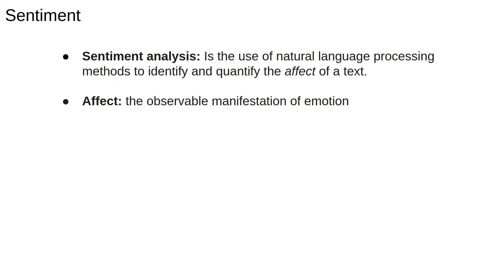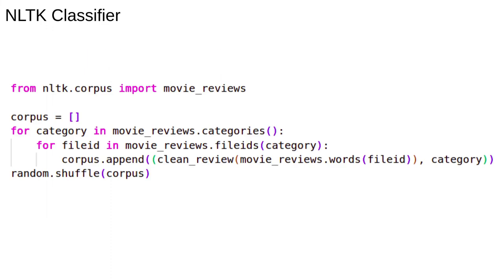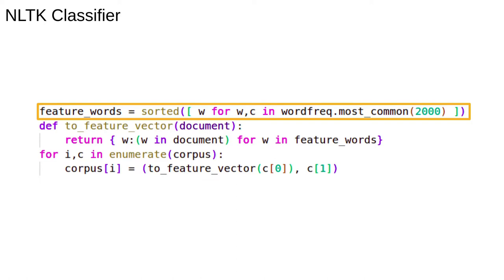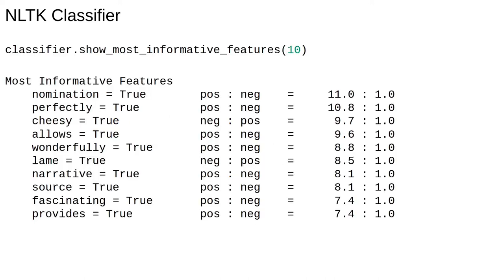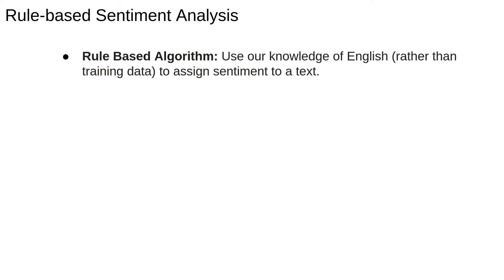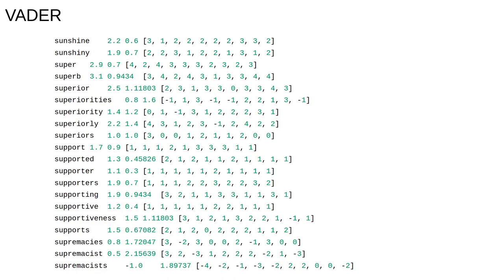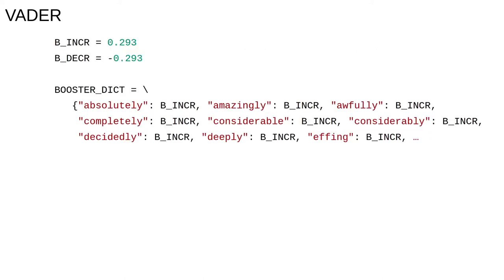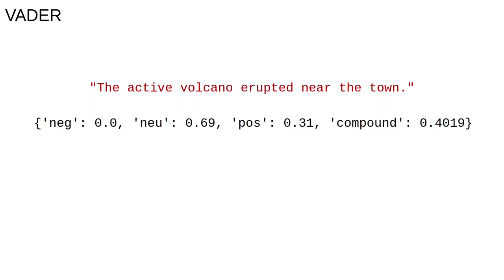Natural Language Processing 6: Sentiment Analysis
Here we give an introduction to sentiment analysis. We create a sentiment "classifier" using nltk and then we discuss the rule-based sentiment analyser VADER.